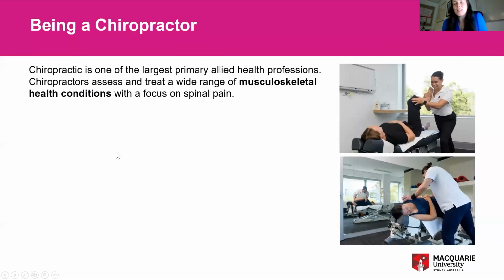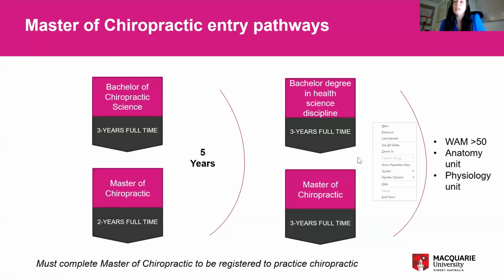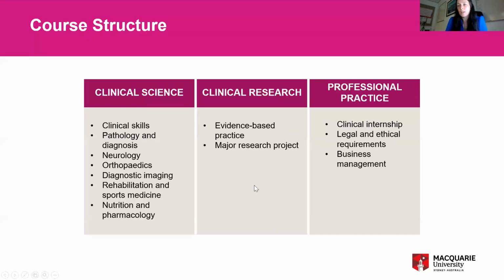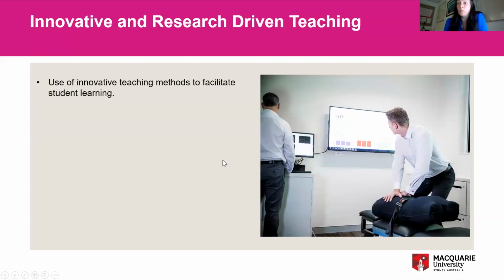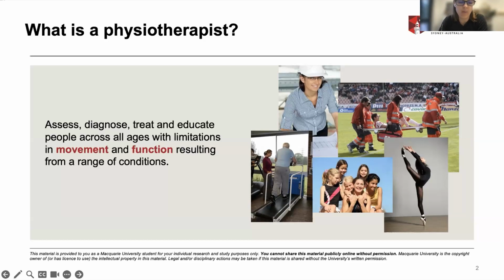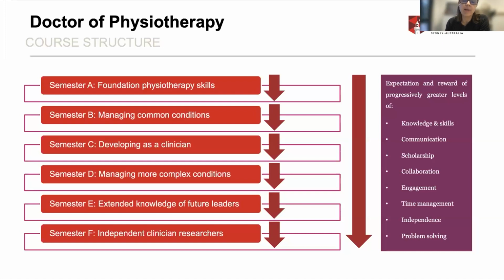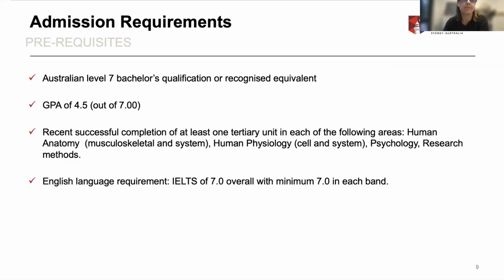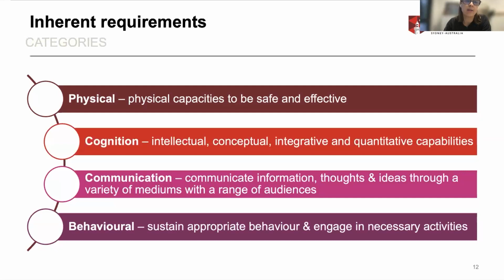Chiropractic and Physiotherapy Info Evening 2023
Looking to become a chiropractor or a physiotherapist? Hear Dr Hazel Jenkins, Dr Kelly Gray and our final year students share first-hand insights on Macquarie's Master of Chiropractic and Doctor of Physiotherapy degrees.

Chapters

00:00 - Intro
01:42 - Overview of Macquarie's Master of Chiropractic
11:55 - Overview of Macquarie's Doctor of Physiotherapy
20:49 - Panel discussion and student insights
36:35 - Q&A session with our expert academics and current students